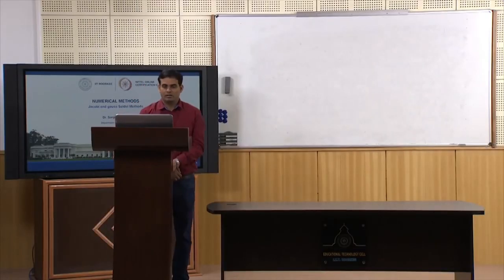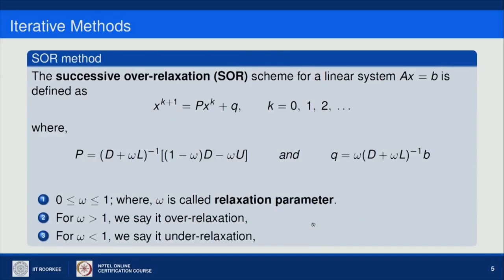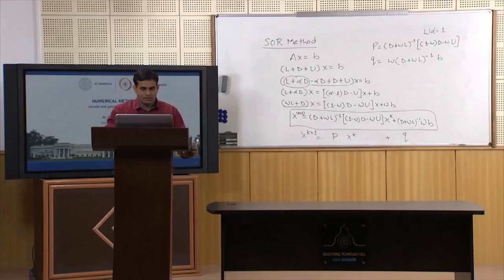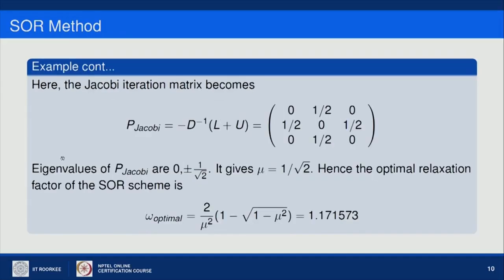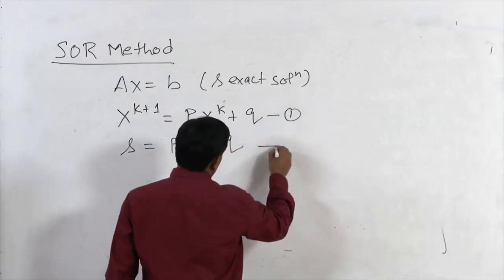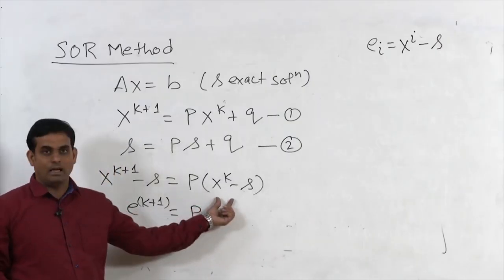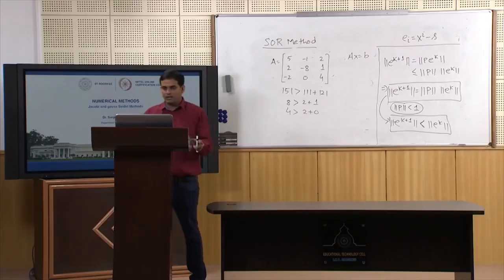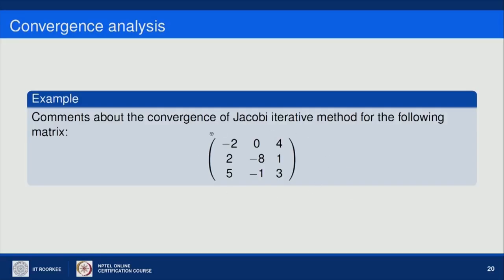Iterative methods-II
Subject : Mathematics